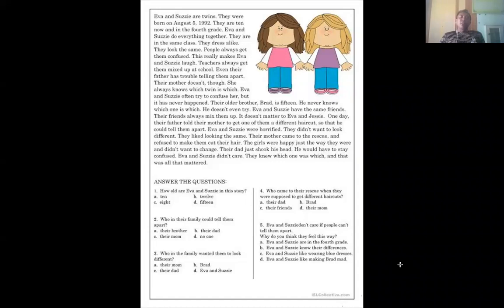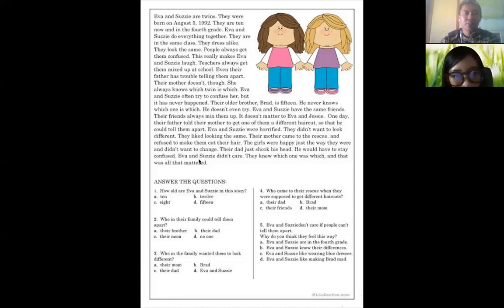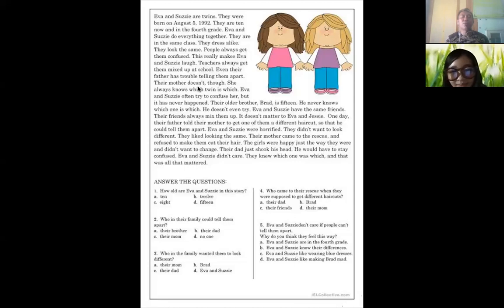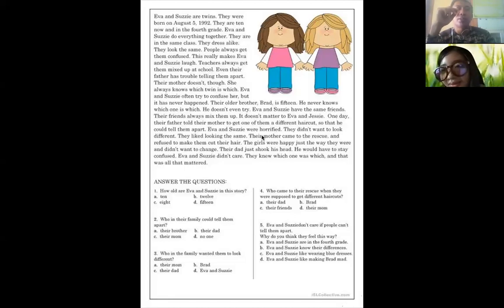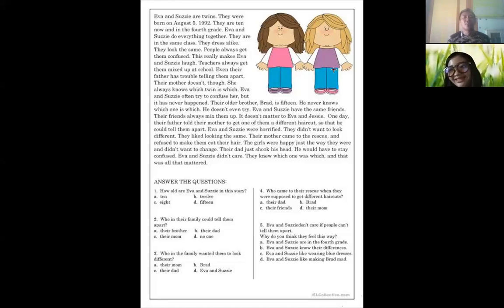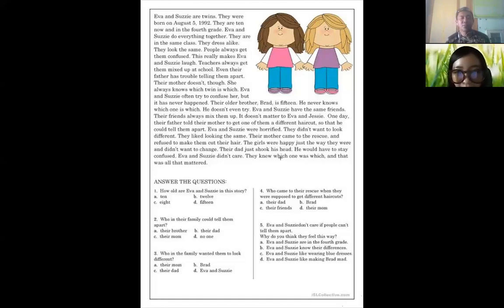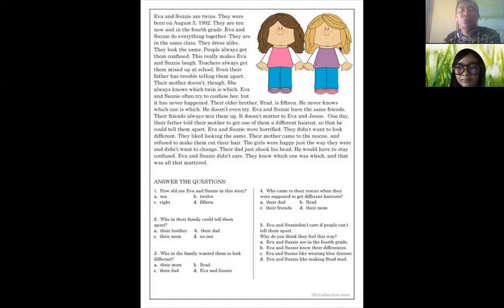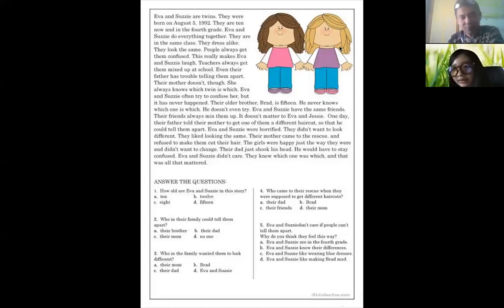READING TEXT COMPREHENSSION